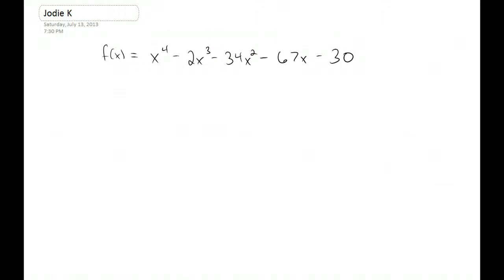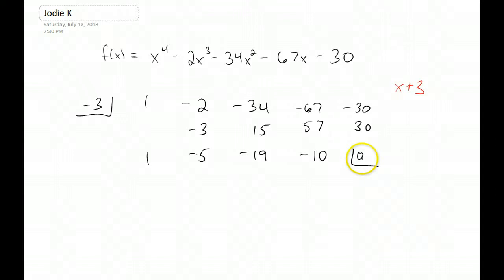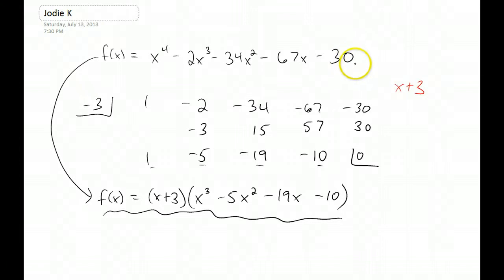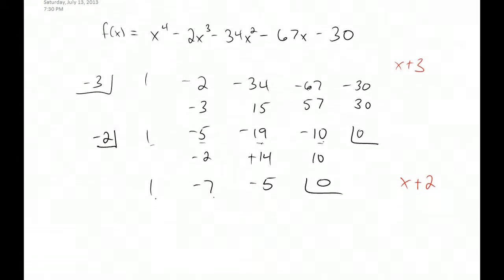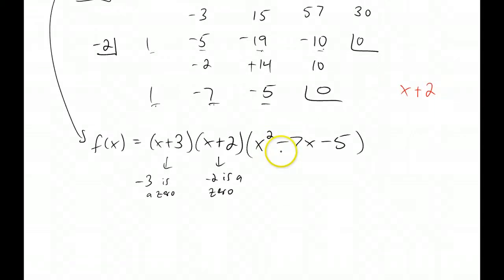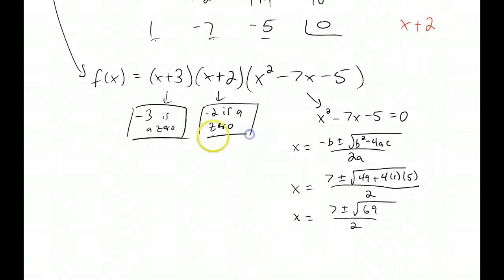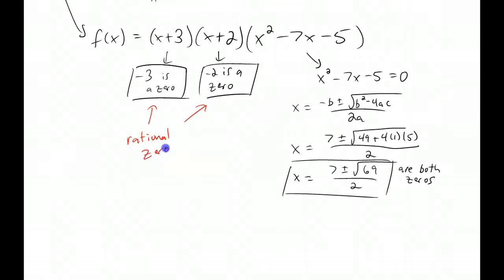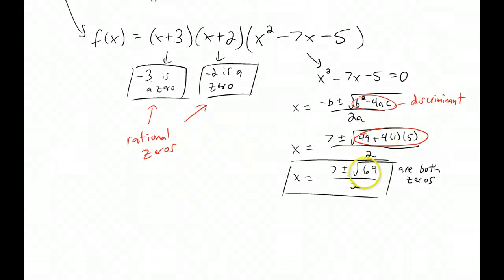using synthetic division to factor a polynomial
Rational Zeros problem